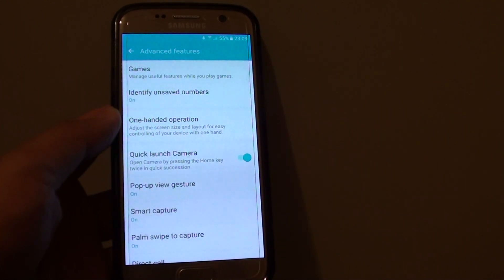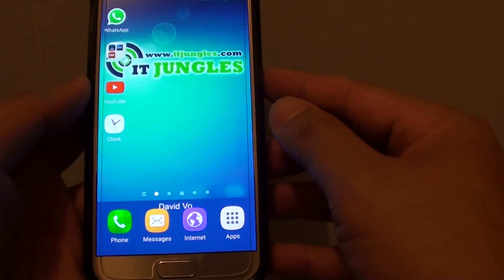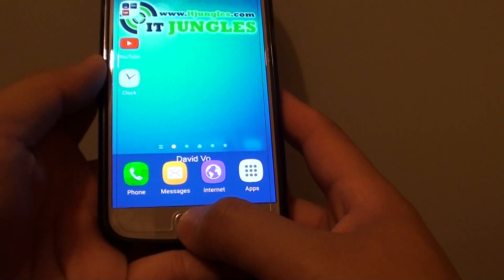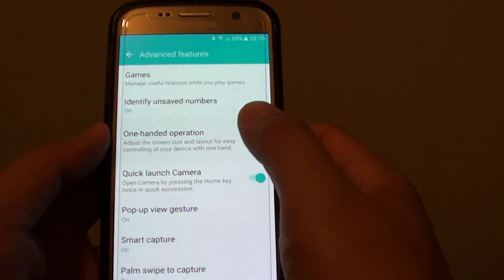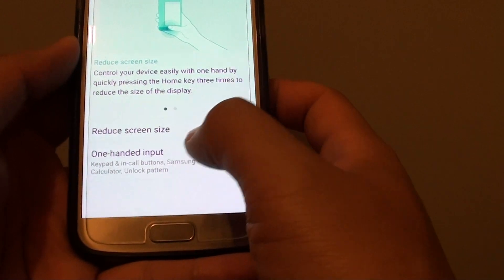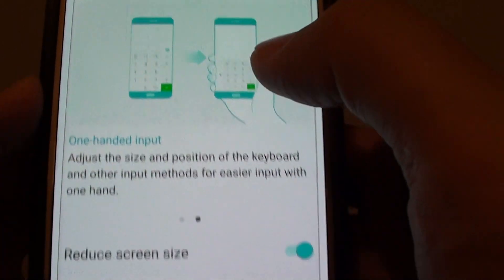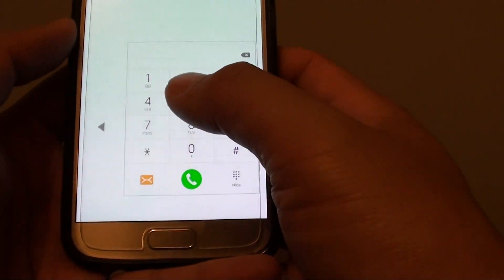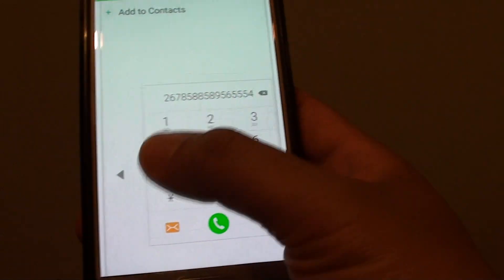Samsung Galaxy S7: How to Enable / Disable One-Handed Operation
Learn how you can enable or disable One-Handed operation on Samsung Galaxy S7.